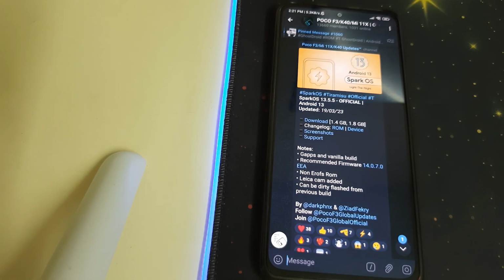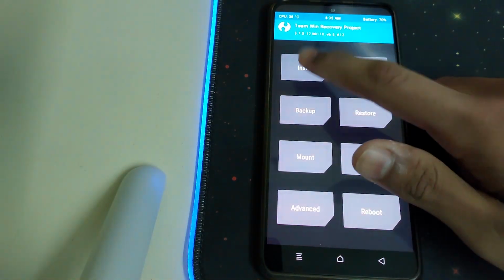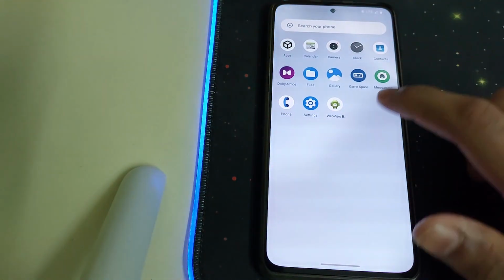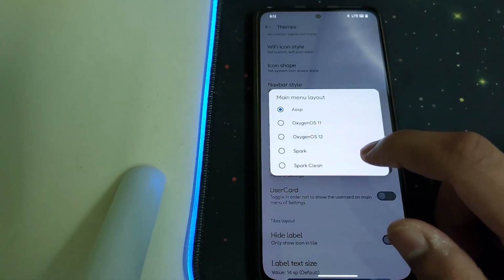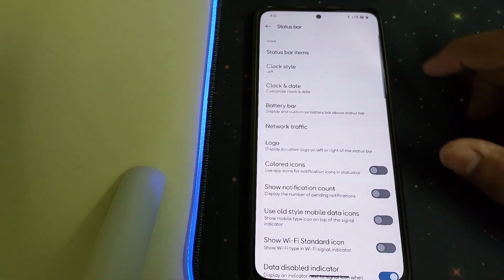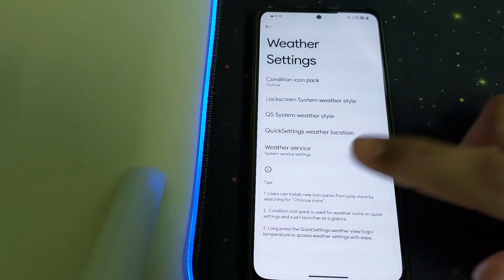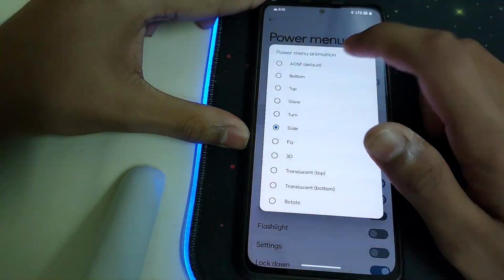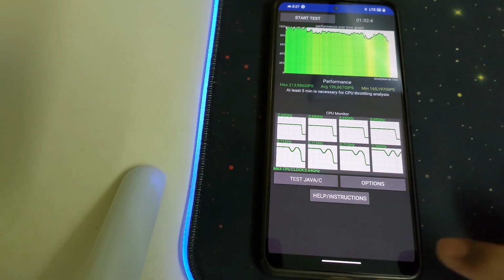Xiaomi Mi 11X Android 13 | How to install Official Spark OS 13.5 | Poco F3 | Full Review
So Hi Guys In this Video ill be telling you how to install Spark os and doing a review of them rom

Pre Requistics
1. Unlocked bootloader
2. TWRP
3. Brain